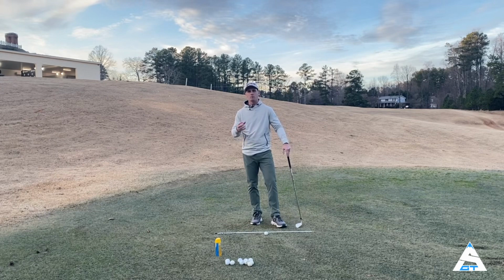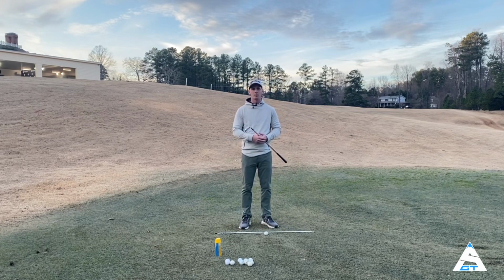Understanding Impact Location and Your Tendencies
It is vital to find the center of the face- everyone will agree with that. However, most players don’t realize that where they’re hitting it at on the face may not actually be the center.

This video will lay out a process to help identify your tendency and understand the importance of our impact location.